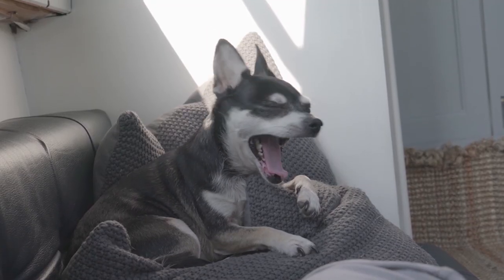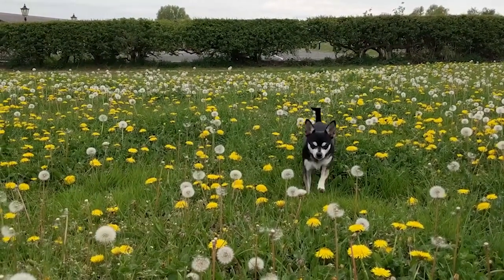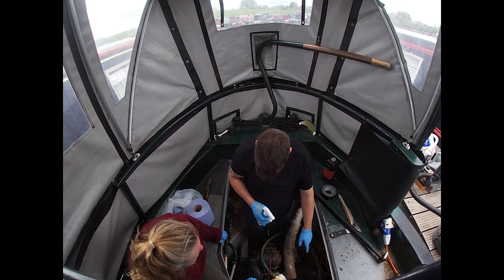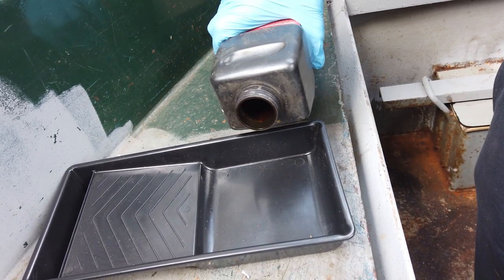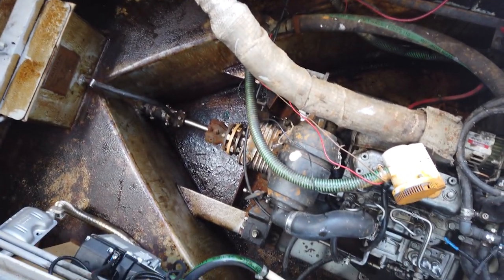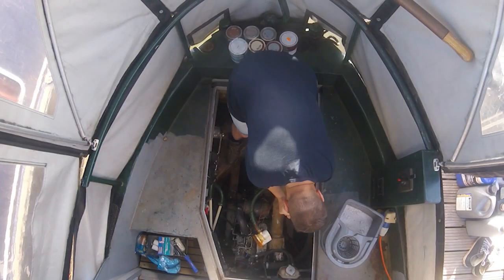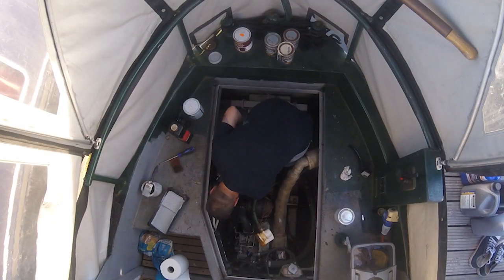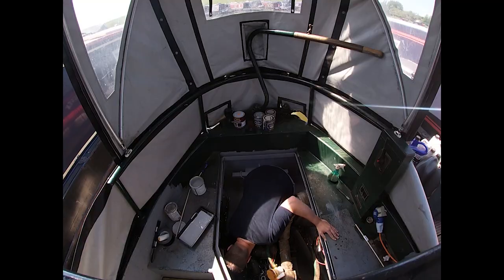WORST PART OF OUR NARROWBOAT! How to re-paint an Engine Bilge.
Prior to purchasing our narrowboat we had a survey done which highlighted our Engine Bilge required maintenance ASAP. Water had been able to get into the bilge which caused a lot of rust. Whilst Stephen has been forlouged from work we used this opportunity to deep clean and re-paint our bilge. We are really pleased with the results!

We’re Stephen and Kayleigh an English/ Scottish couple and along with our two dogs Hugo and Coco we will full time on board our 37ft narrowboat Grayswood. After living nearly two years in our self-converted campervan we decided we needed more space. So, as a compromise (Ste wanted a boat, I was happy in the van) we decided we would purchase a boat after spending some time on our friend’s narrowboat. Grayswood was conveniently located less that 5 minutes from my work and was found kind of by accident. I was visiting a friend who was staying in Aston Marina and whilst we were out walking the dogs, I seen the advert for Grayswood. I said to my friend “that looks a nice boat” and as I said it the marina manager appeared and asked if we would like a look inside. Naturally we did. After looking inside, the boat I texted Ste and told him I’d found us a boat. We made an offer after going back for a second viewing, after some negotiations within a week she was ours pending a survey. She was hauled out the following week and the survey went well. We kept her out on the hard standing for a further six weeks whilst we renovated the insides including fitting a new kitchen and bathroom.